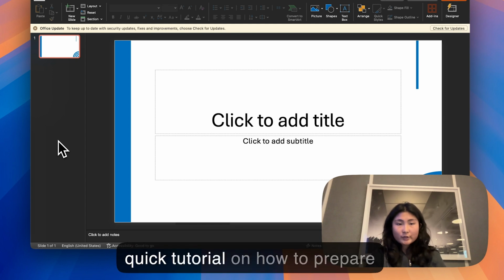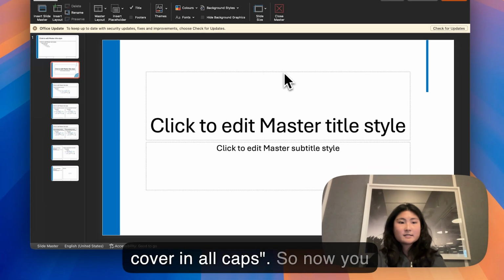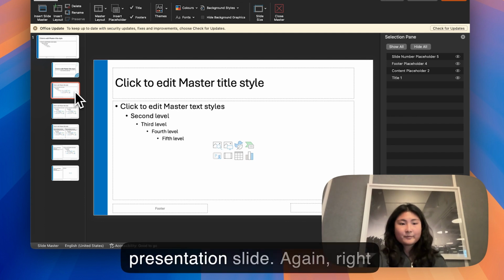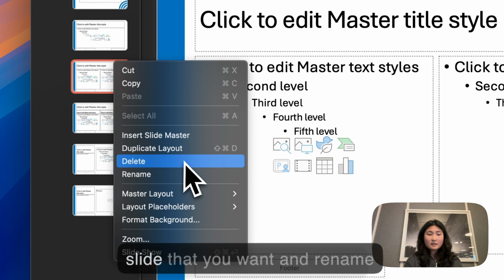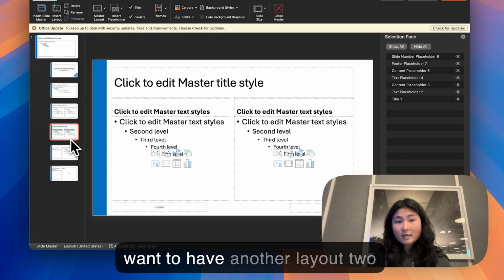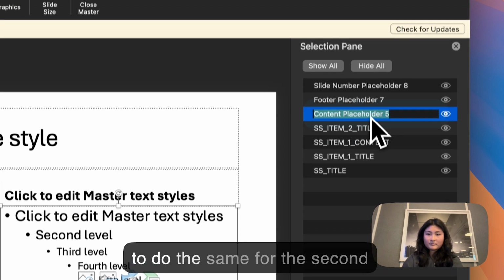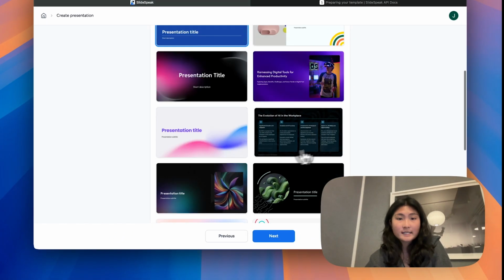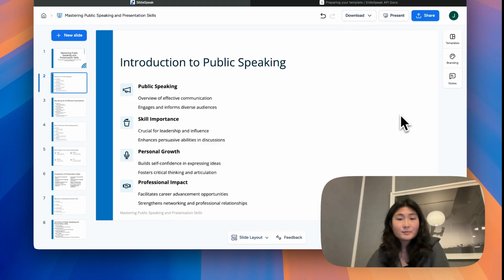Configure your presentations for SlideSpeak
Configure your custom powerpoint presentation for SlideSpeak with this easy to follow tutorial.